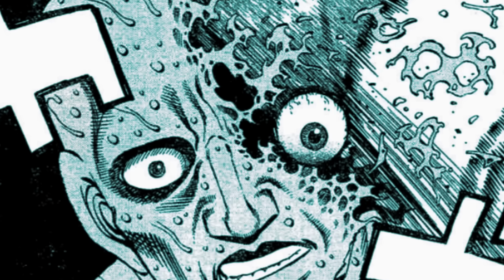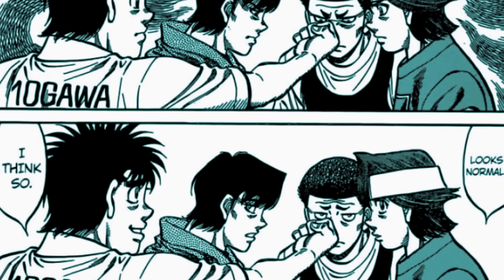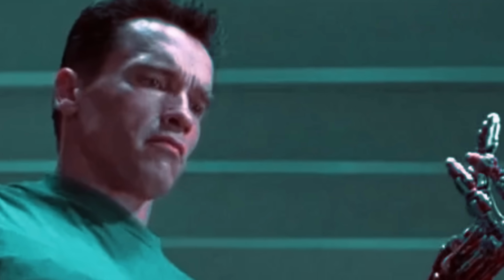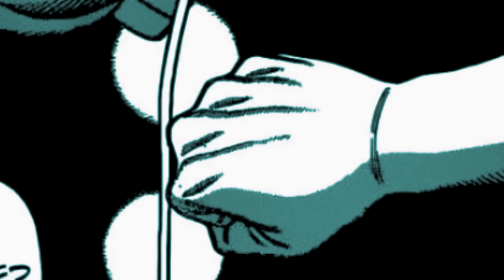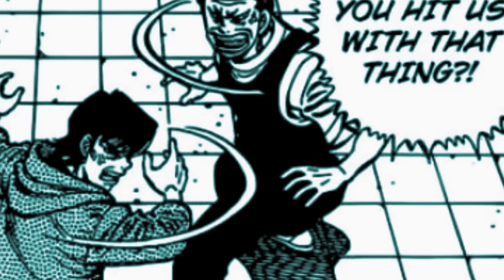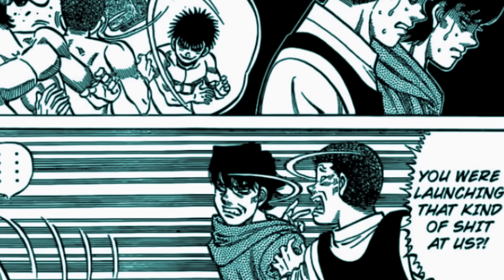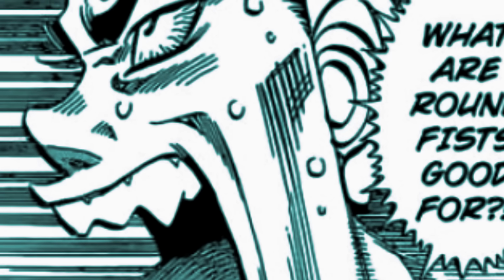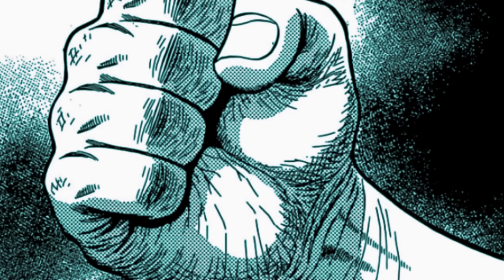What Your Fist Shape Really Means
Are your fists built for KO power like Ippo's or pinpoint strikes like Itagaki's? Find out what your fist shape says about your ability to land that perfect punch!

🥊Guard yourself like Ippo in the ring of the internet with NordVPN